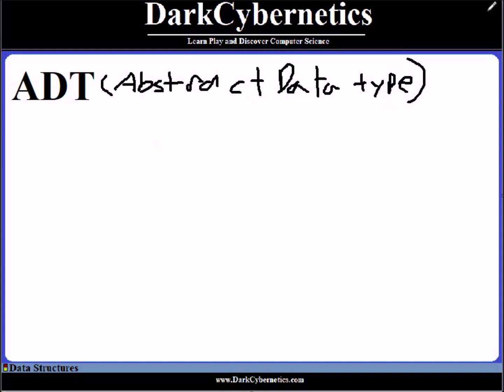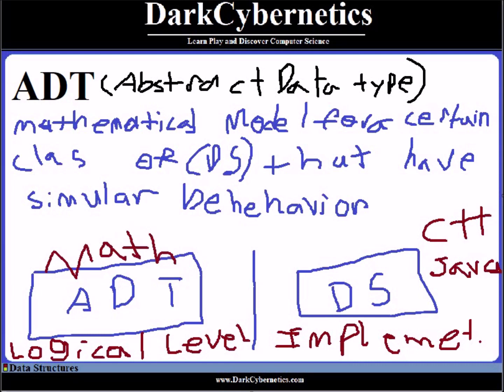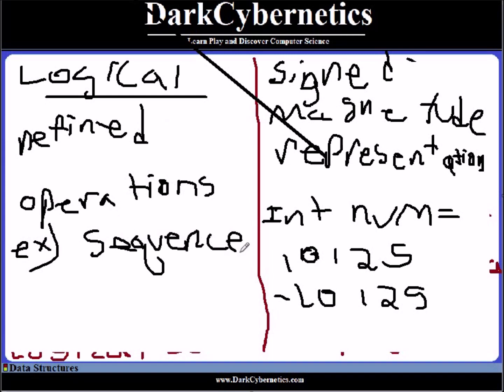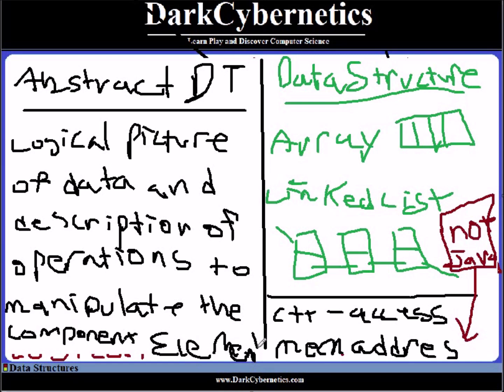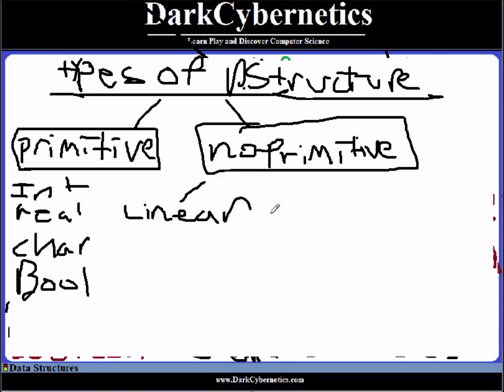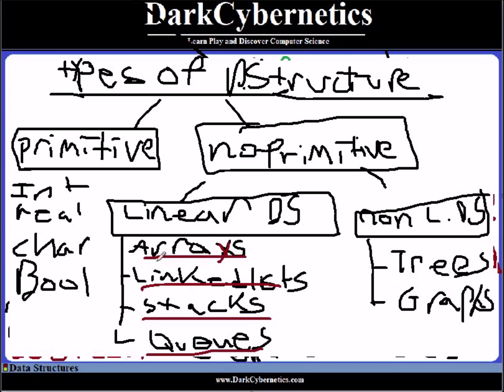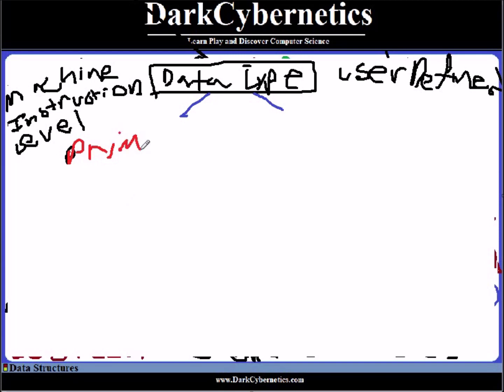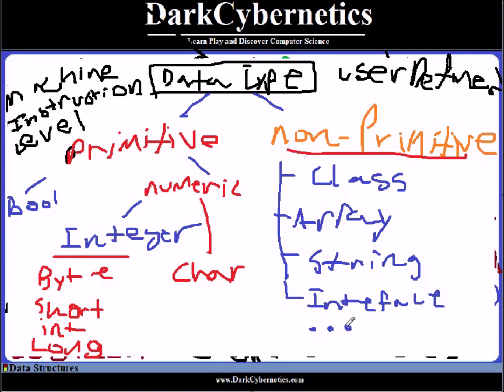DarkCybernetics Data Structures Abstract Data Types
by Dion Jackson
Abstract Data Types(ADT) are a mathematical or logical representation of data.

Series Description: In the following series DarkCybernetics will
explain Data Structure concepts in a standard classroom setting.

DarkCybernetics
Learn Play and Discover Computer